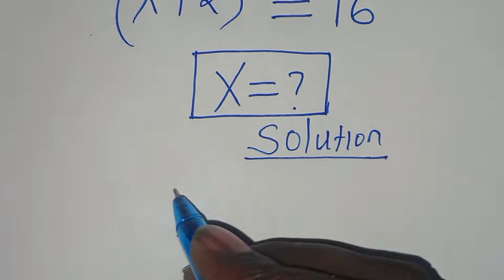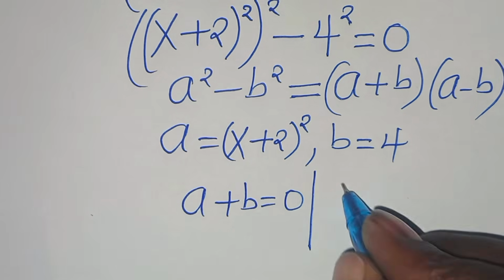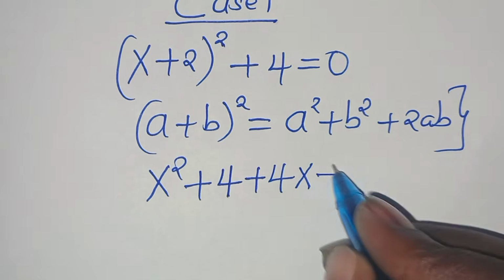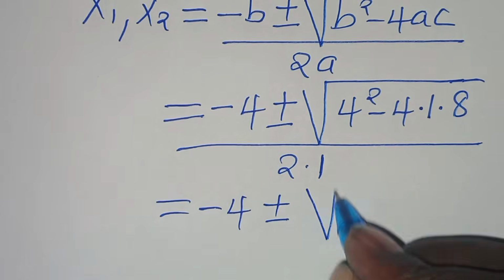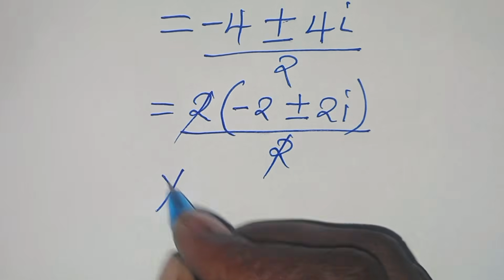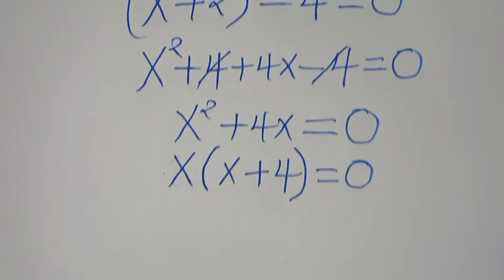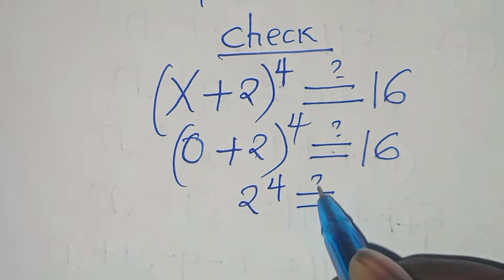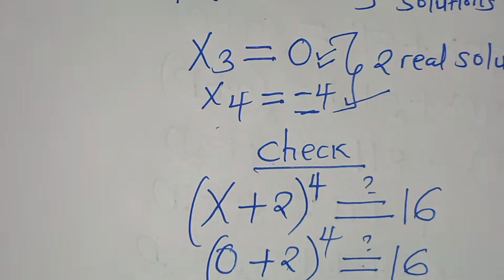Can You Solve This German Math Olympiad Equation?